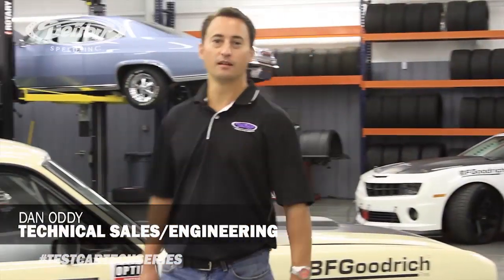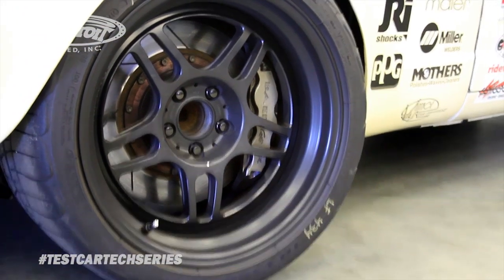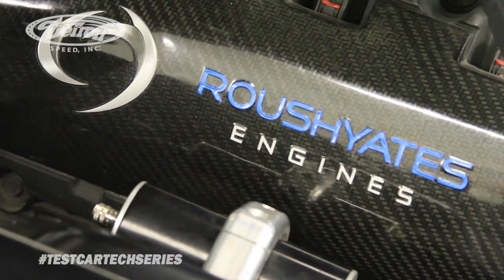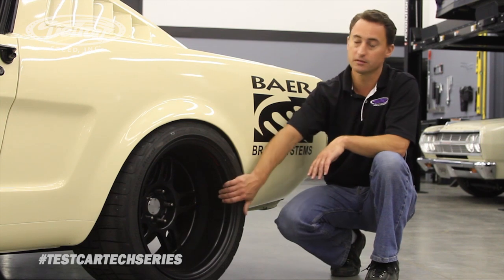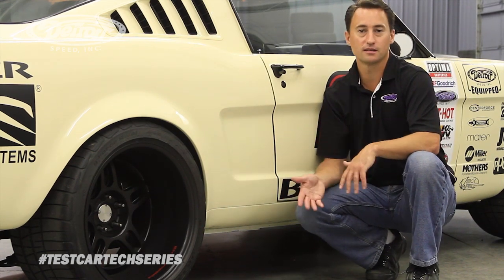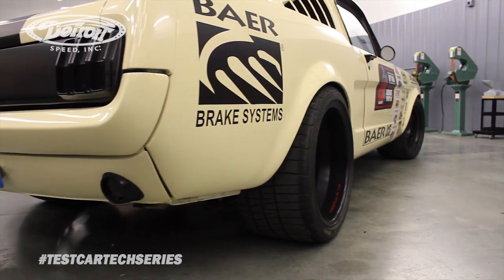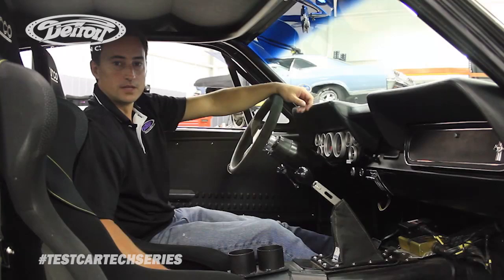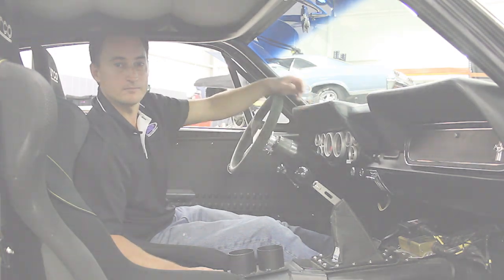Detroit Speed 1966 Mustang Test Car - Detroit Speed Tech Series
Watch Detroit Speed Technical Sales/Engineering Associate walk you through what makes up Detroit Speed's 1966 Mustang Test Car. From the Aluma-Frame front suspension to the QUADRALink rear suspension you'll find out what makes this thing drive and handle like a true high performance vehicle.